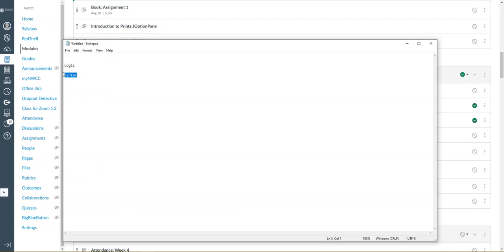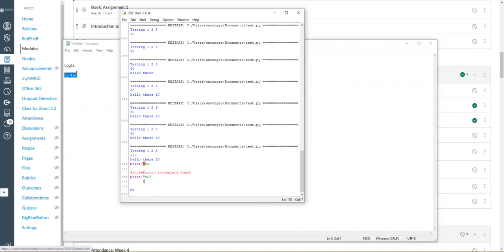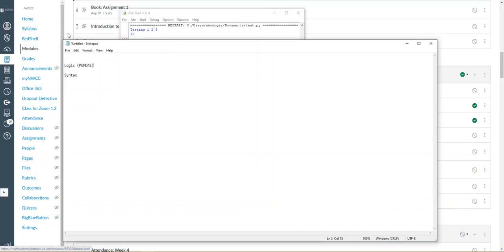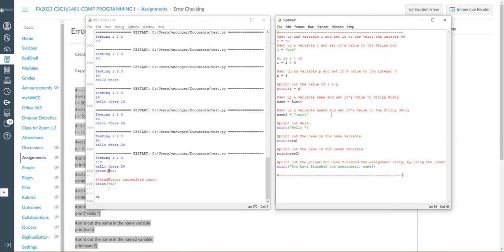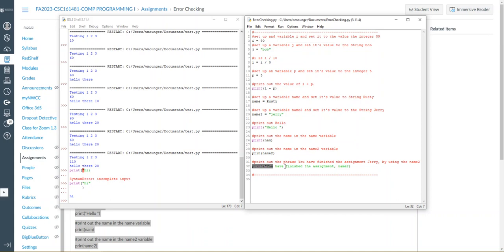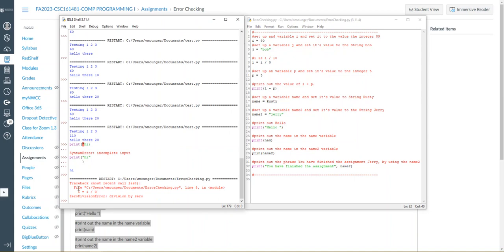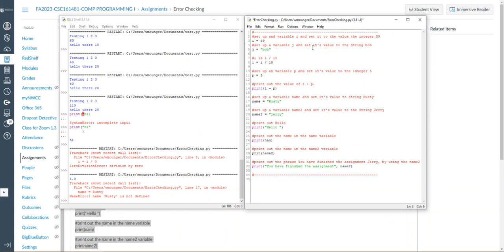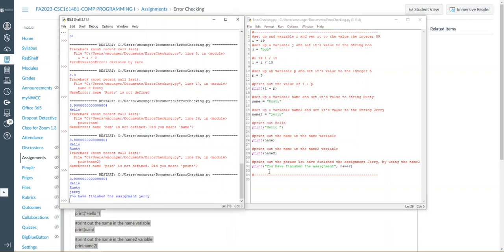Error Checking - Python